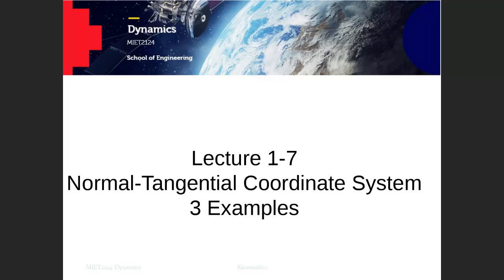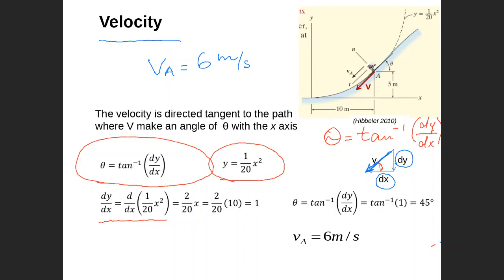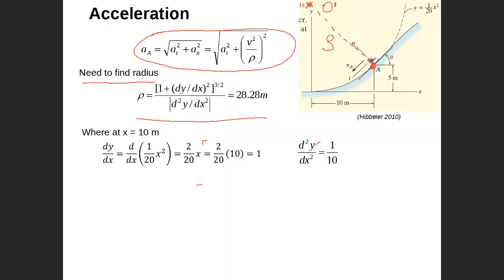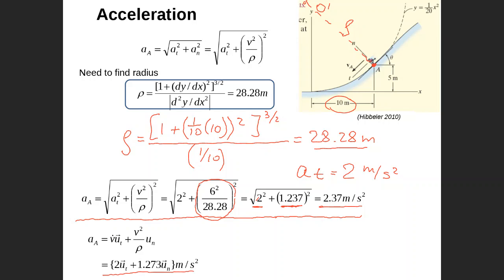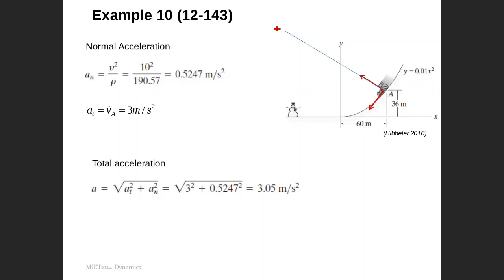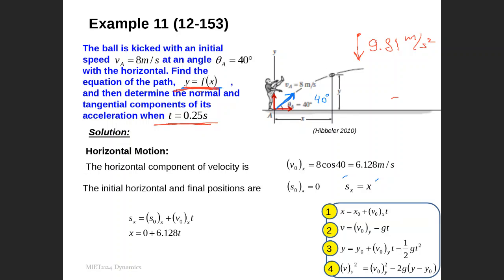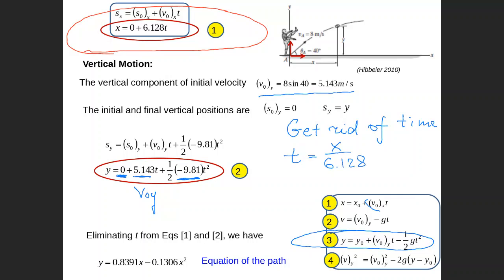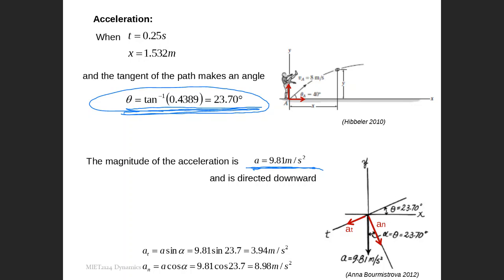MIET2124 Dynamics Lecture 1-7 N-t 3 examples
3 Examples on Normal Tangential coordinate system